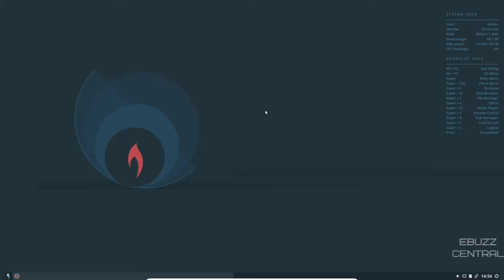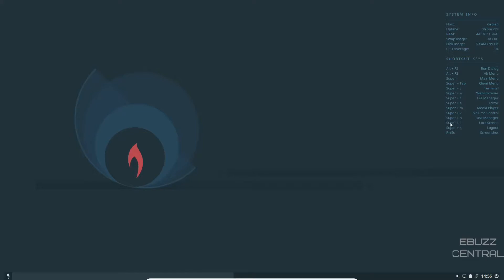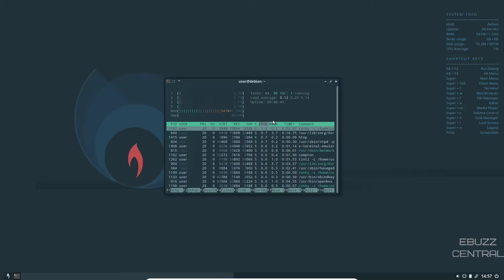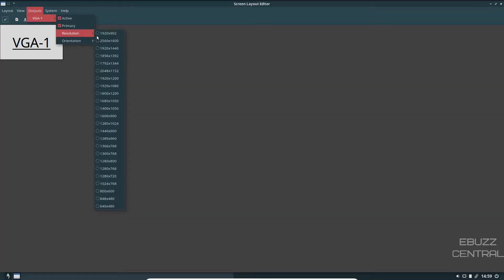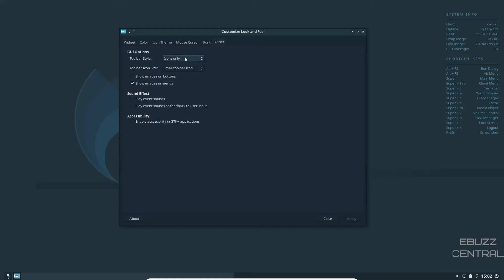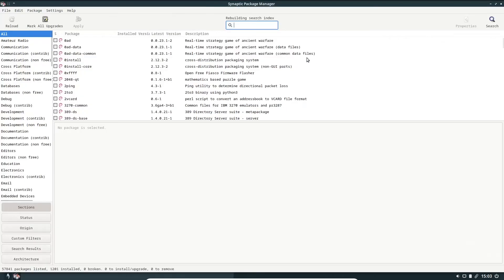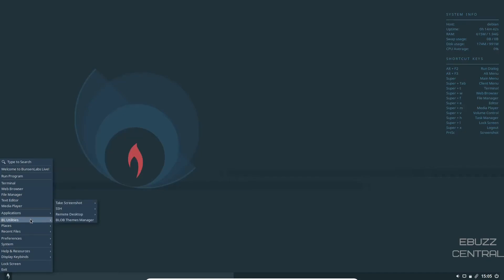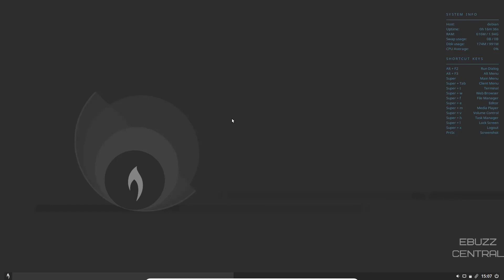BunsenLabs Linux Lithium - CrunchBang Linux Is Alive!!!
BunsenLabs Linux Lithium is a distribution offering a light-weight and easily customizable Openbox desktop. The project is a community continuation of CrunchBang Linux.  The current release is derived from Debian 10.